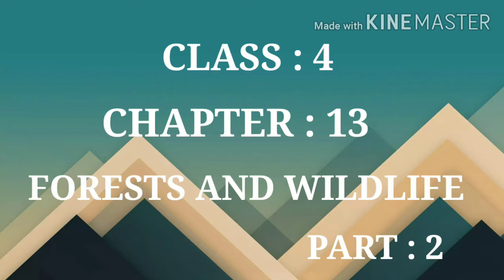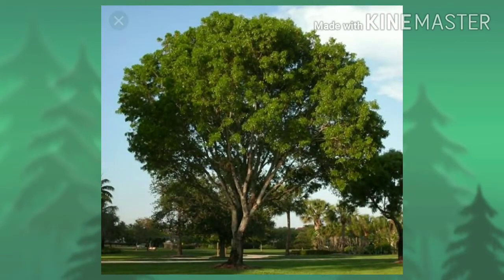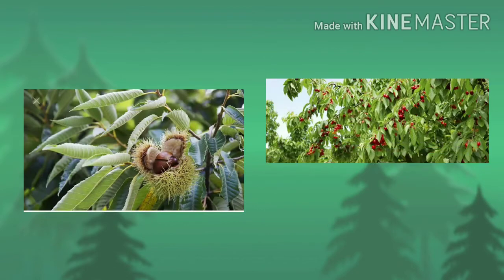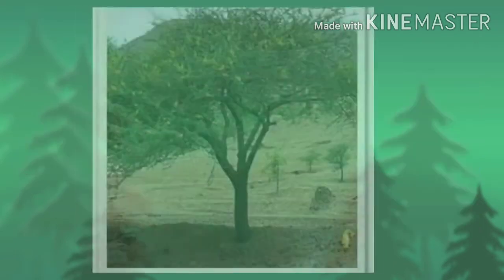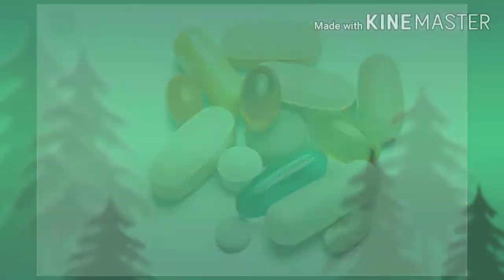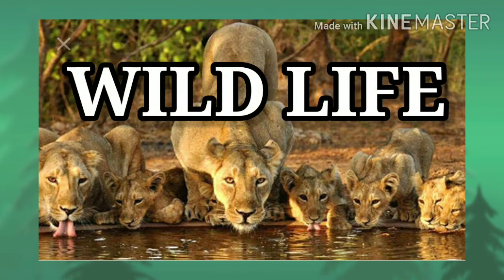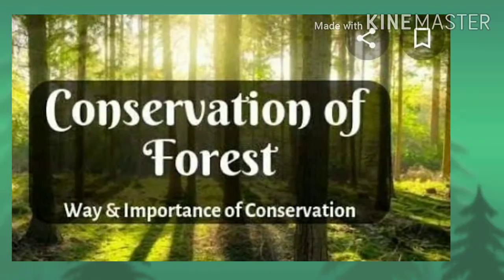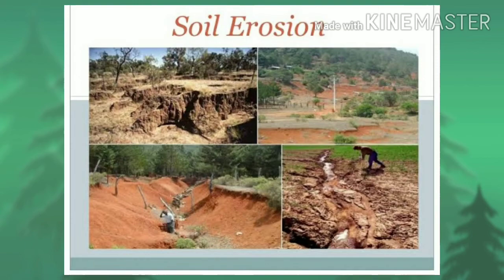Forests and Wildlife ( PART - 2 )